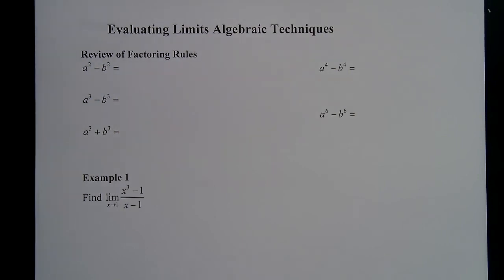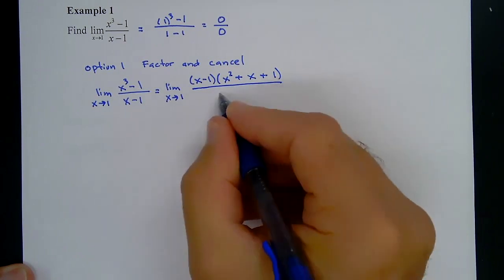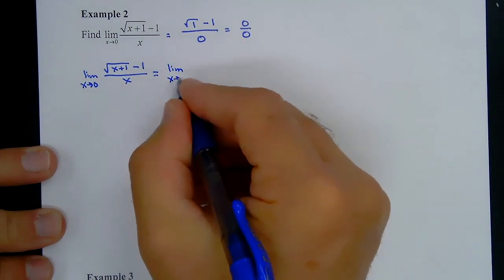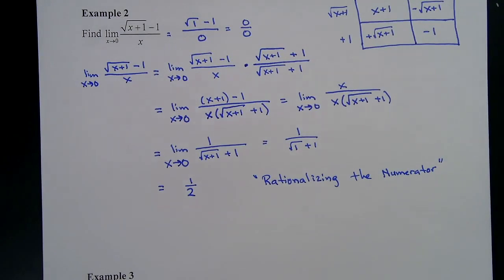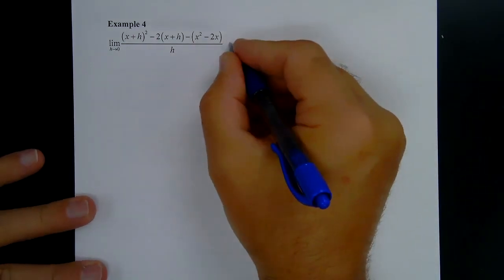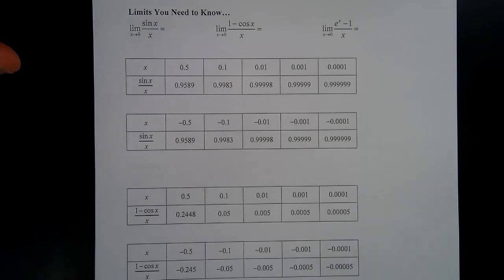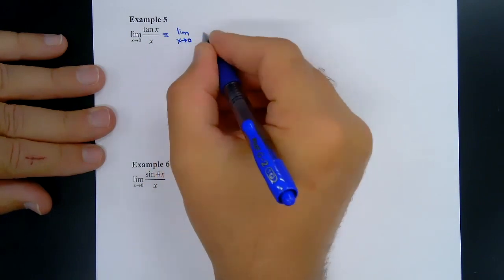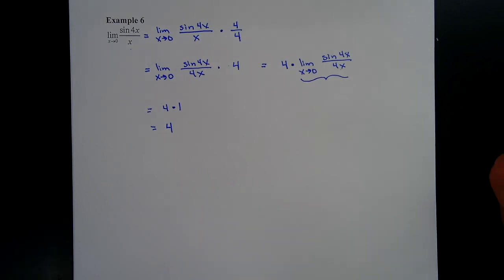Finding Limits Algebraic Techniques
This video is about Finding Limits  using Algebraic Techniques